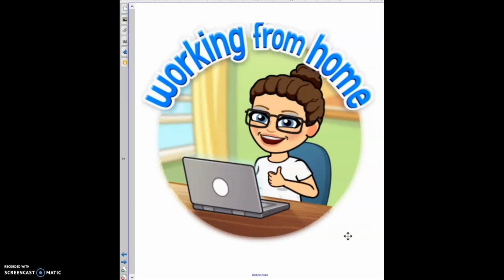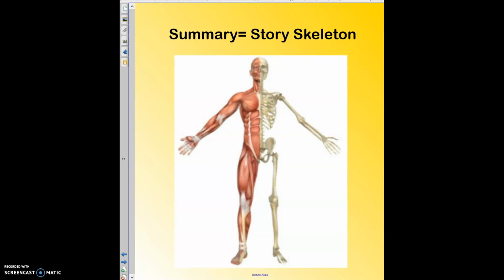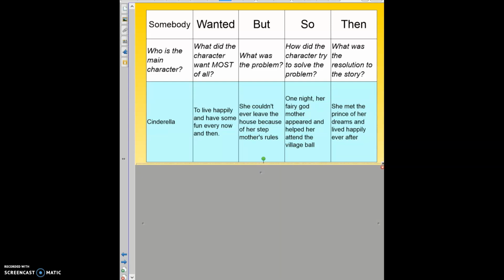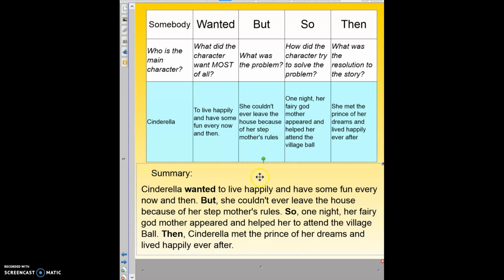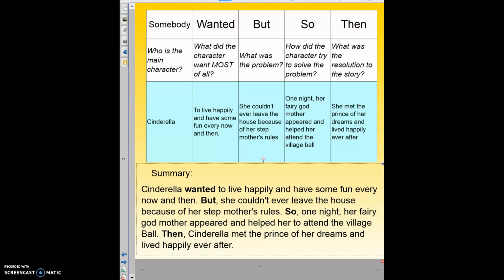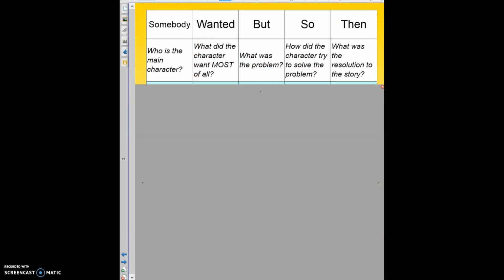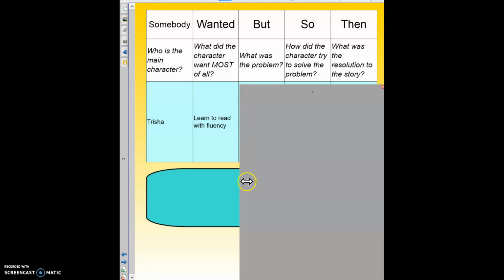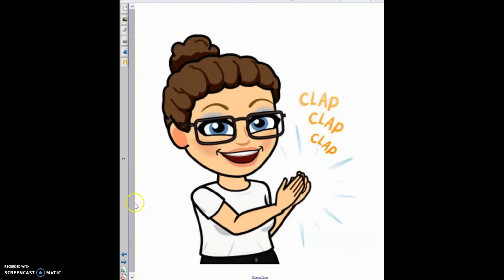Summarize your fiction story